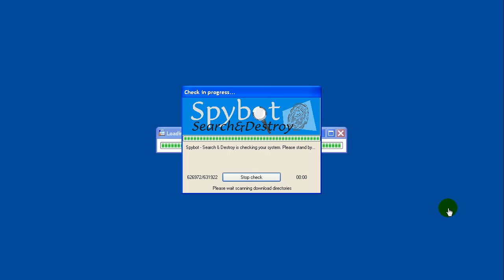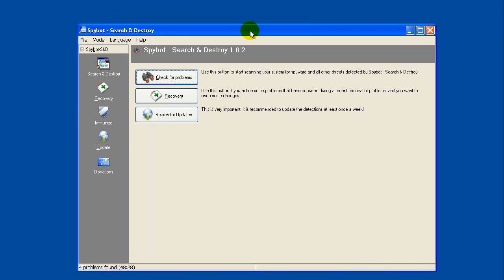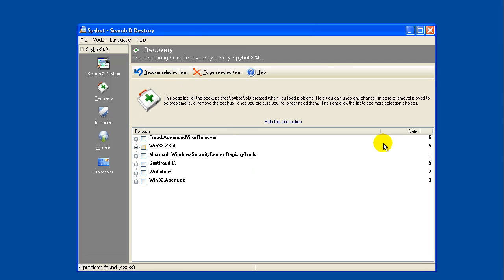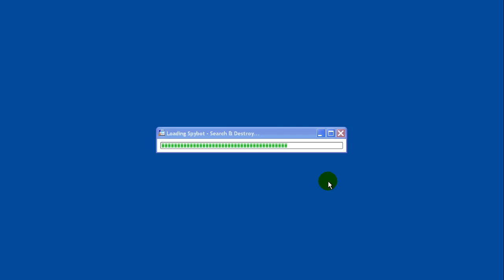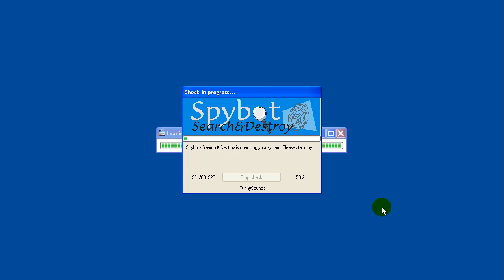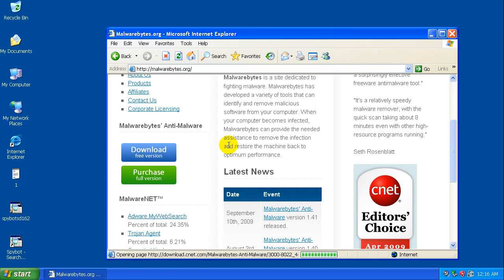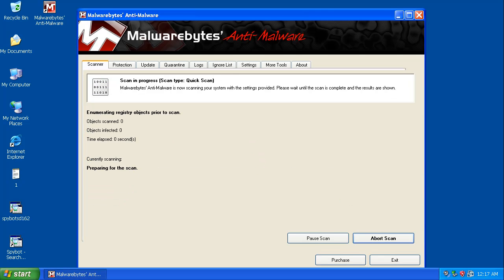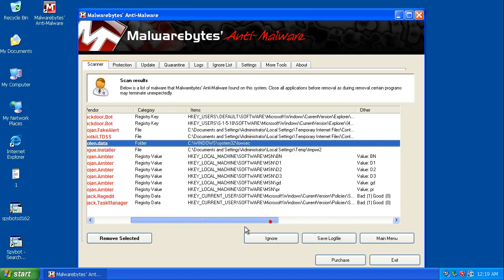Spybot Search and Destroy Cleaning Test Video 2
Testing Spybot Search & Destroy